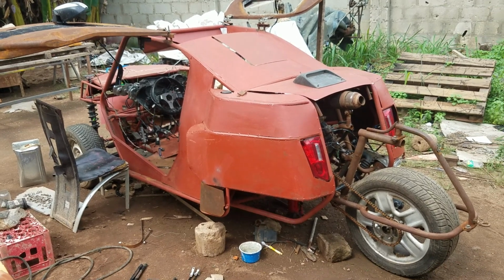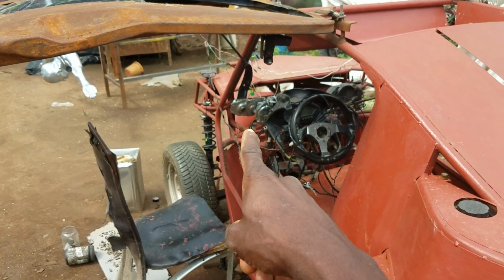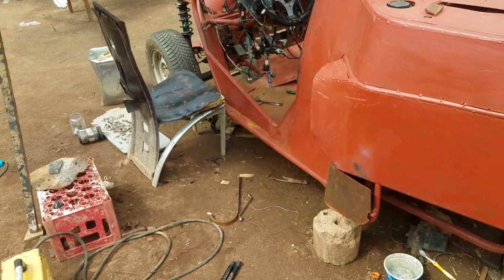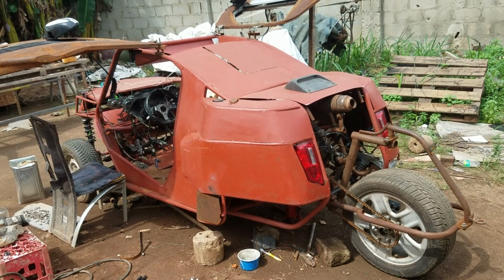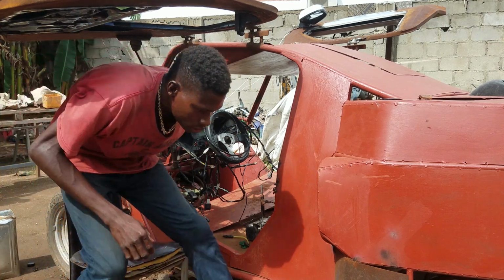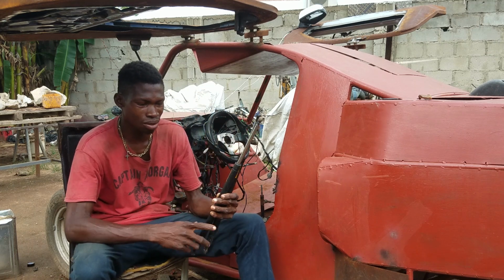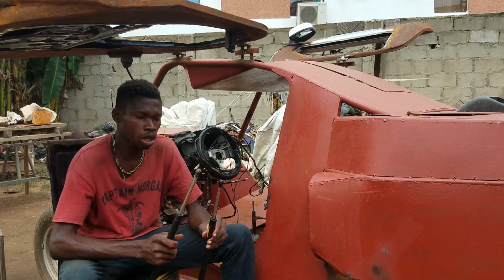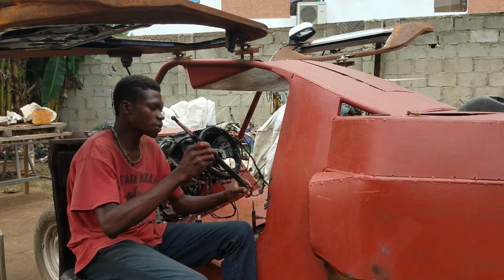talking about the angel that do assist meon this job guys his name is(whizzy)that is what I call him